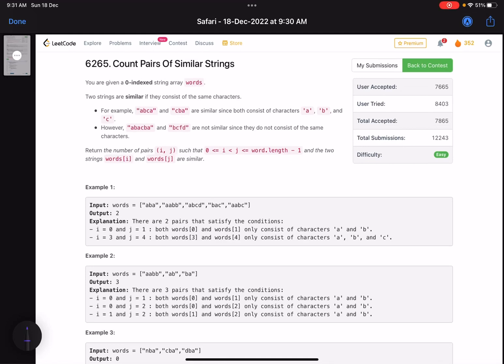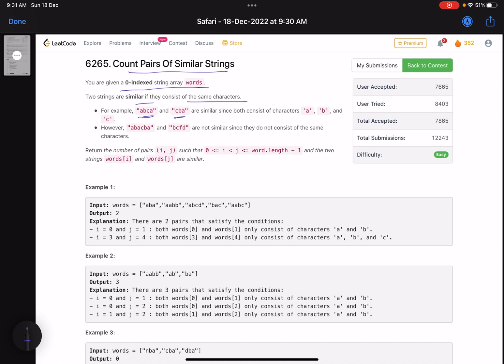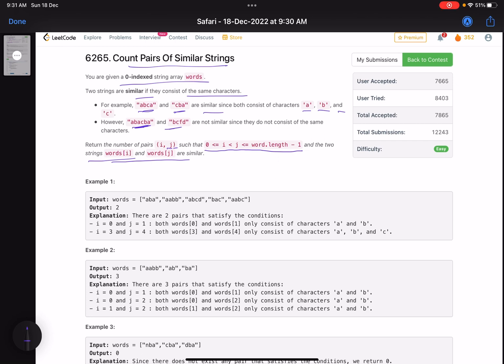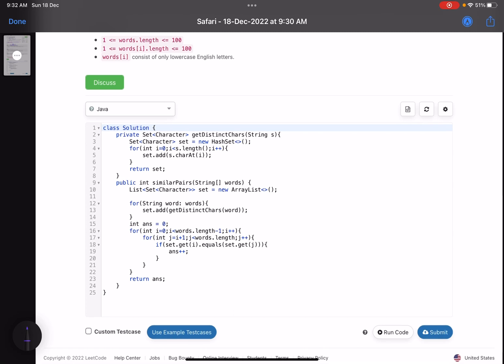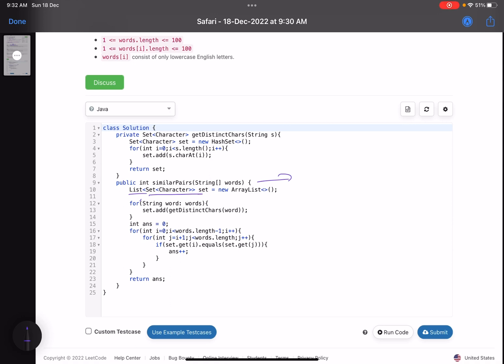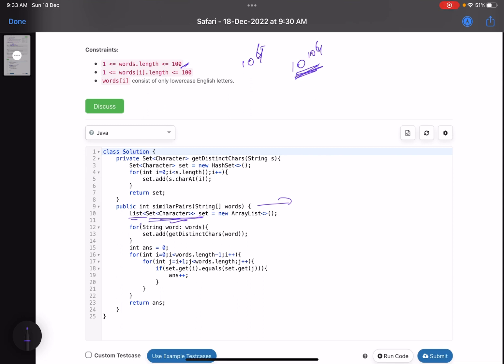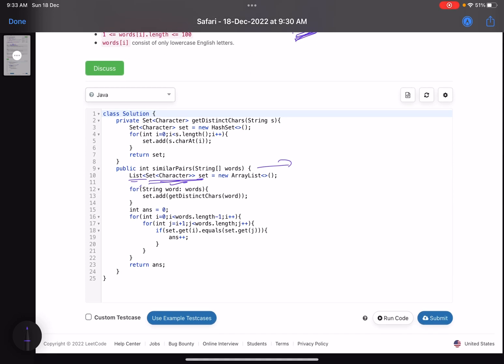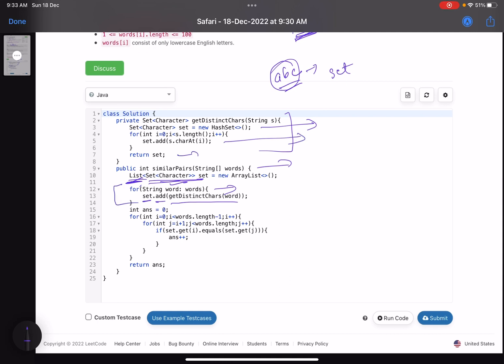Leetcode Weekly contest 324 - Easy - Count Pairs Of Similar Strings